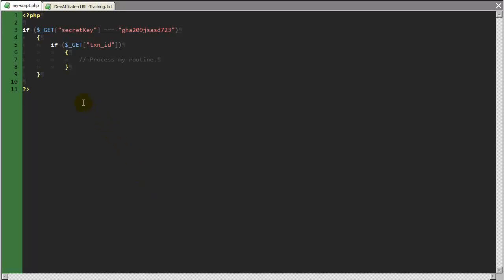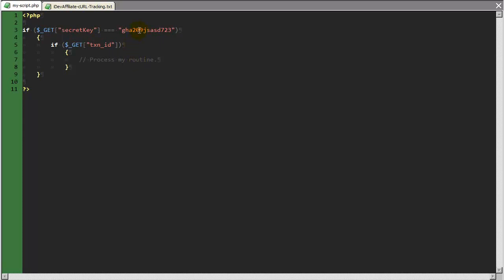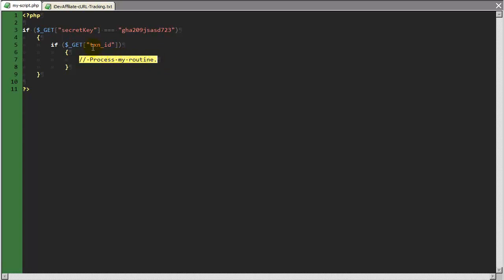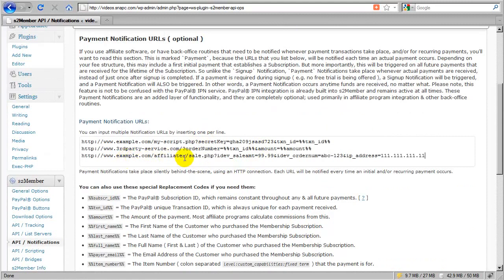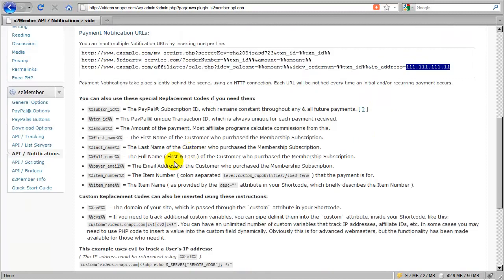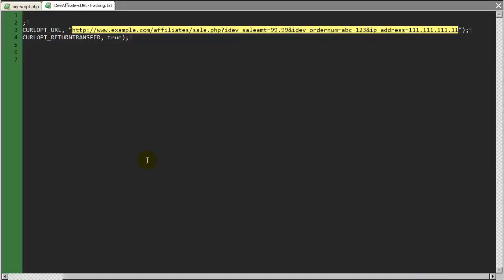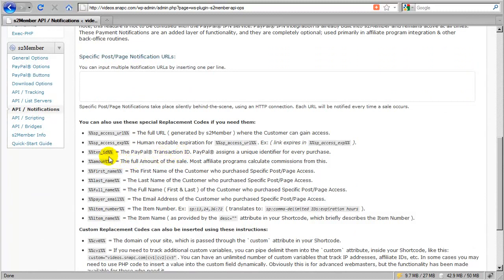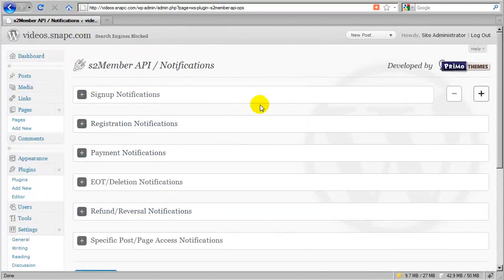How to use s2membership s2Member API Tracking Notifications 3